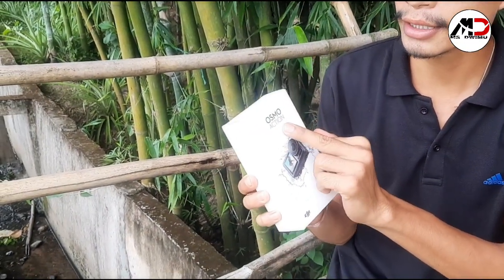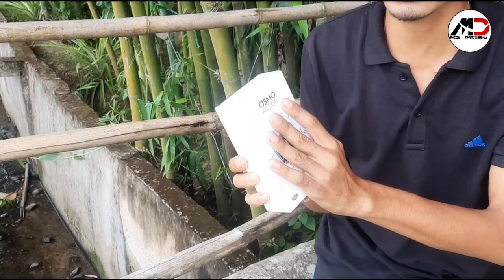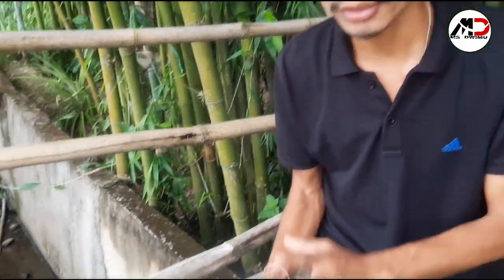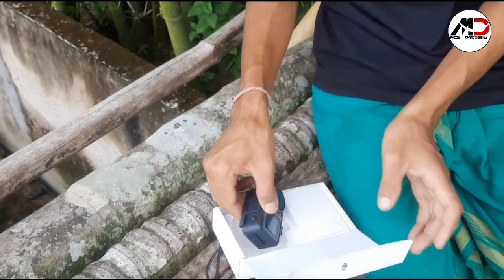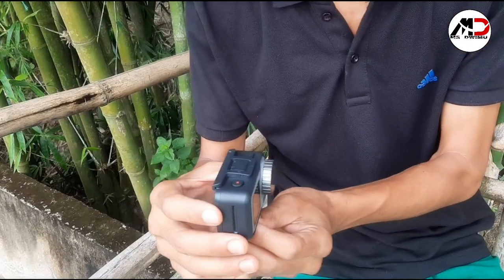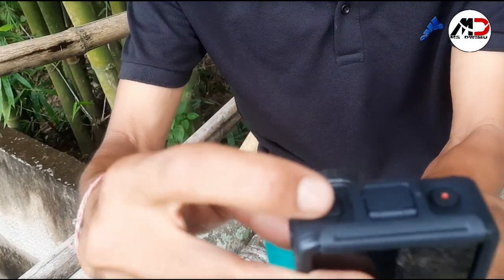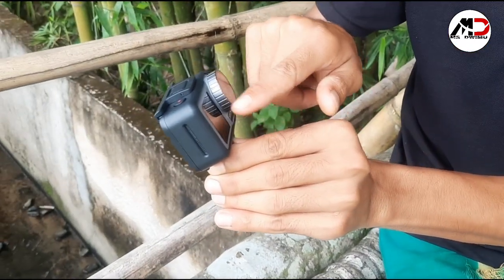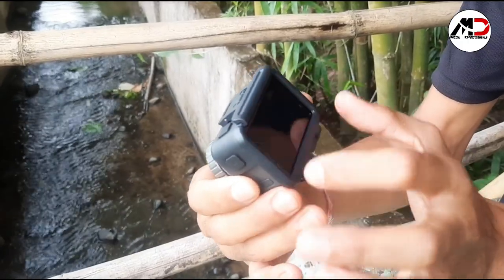DJI Osmo Action Camera Unboxing🔥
Camera Market Guwahati Lakhtokia
Camera Store:-Rainbow Digital Store
DJI Osomo Acting Camera
Camera Body Only Price :-20000

Online Shopping DJI Action Camera

Samsung s21 ultra 5G